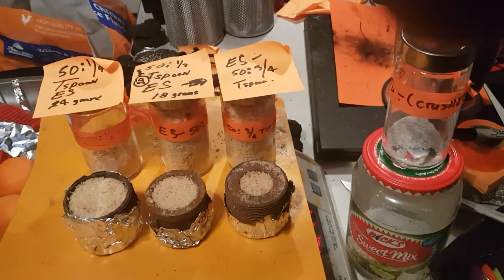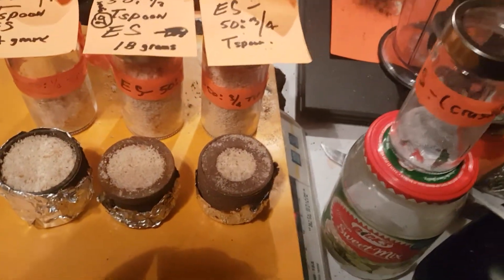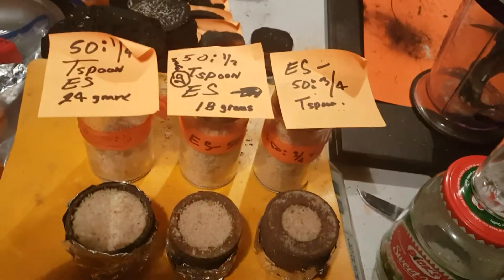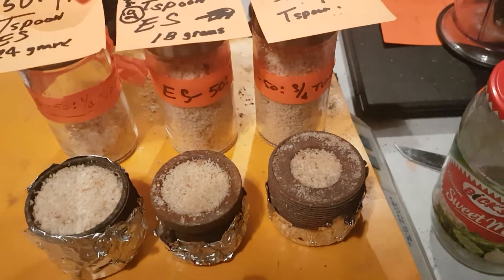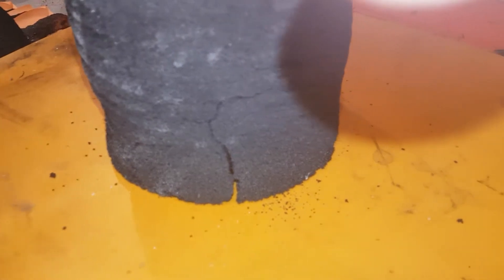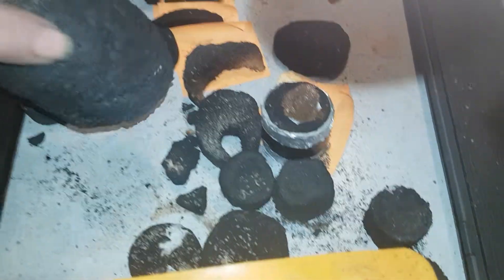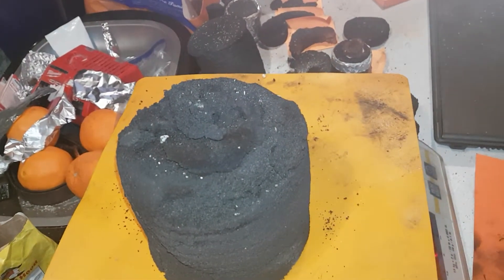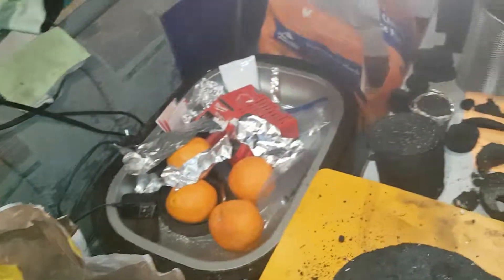C FOAM from BREAD-Vid 15 A-FULL DISCLOSURE-HOW IT'S DONE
C FOAM from BREAD-Vid 16 A-FULL DISCLOSURE-HOW IT'S DONE
     In this video I’m making an open disclosure of how you can make CARBON FOAM from BREAD.  It has been a full 2 weeks since discovering this process. During this I have come to understand the process that has to do with the crystallization of bread where the starch molecules reform and crystallize. Simply put, heat is added to speed up this process.

      In these past two weeks I have come to perfect the heating process.  In particular, uneven heating will cause deformation of the carbon foam. As the crystallization process take place gasification takes place. The emissions tend to have a peanut butter smell.

      The standard samples or carbon foam have no measurable resistance at the k 2000 setting. By doping the mix with activated charcoal, the resistance can be lowered.

     If the samples are overheated in the kiln, they become soft and tend to fall apart., With just the right amount of heat and run time. It produces a light yet durable carbon foam with a hard surface. As the carbon foam cures over days these properties are enhanced.

      As for mass and weight the longer the sample are heated and the higher the temperature. The more the carbon foam will shrink. Loose mass and begin to deteriorate. What you want is a finished carbon foam with the same density of Styrofoam for weight.

      If I had the right shop to make sealed steel tubes with a screw down lid and adjustable vent hole to release the gasification. The kiln temps could be lowered. You could slow the process of crystallization.
In this first vid I show you how to set up the test samples and to dope them with Epsom salts and how to fire it. The third video will be on using a multi-meter to test the results.

    Today I'm setting up a test using 1/2 inch copper couples for the crucible. This will take 2 runs in order to test 4 separate doping agents.  This will complete my two weeks of testing.